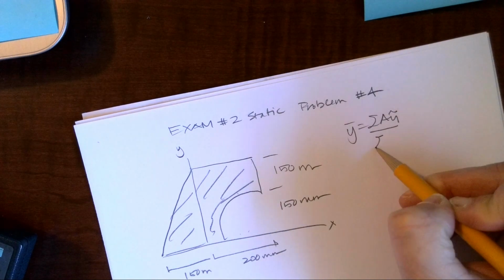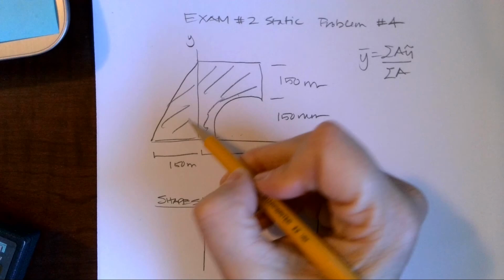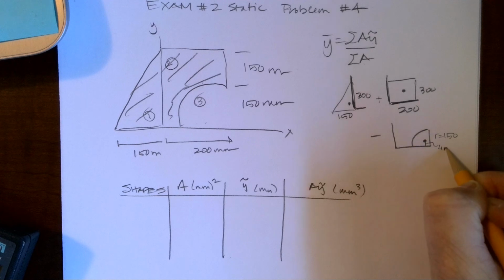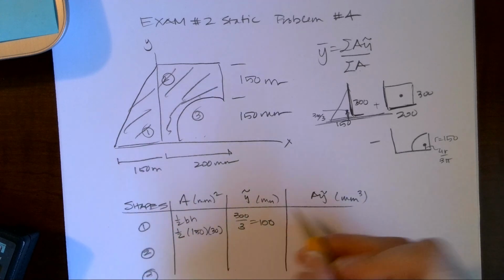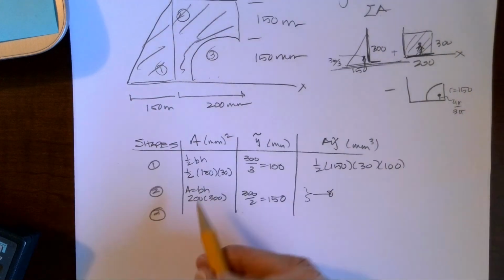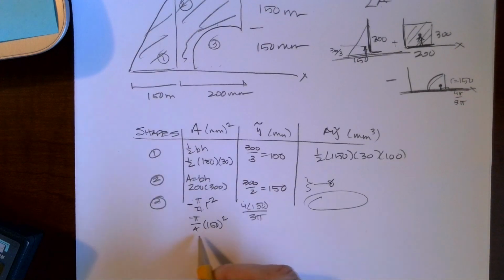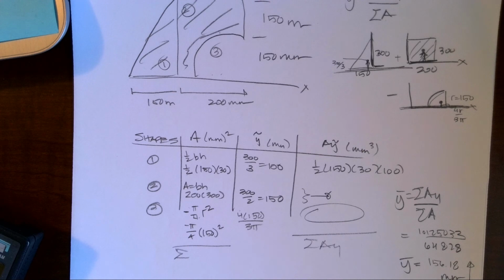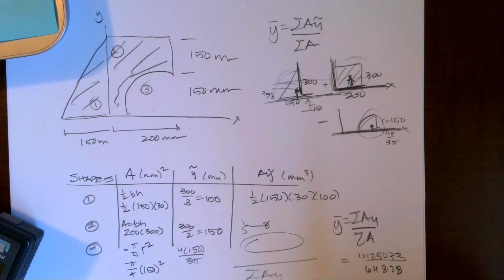StaticsExam#2ReviewProblem#3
Statics Exam#2 Review Problem #3 from your review packet